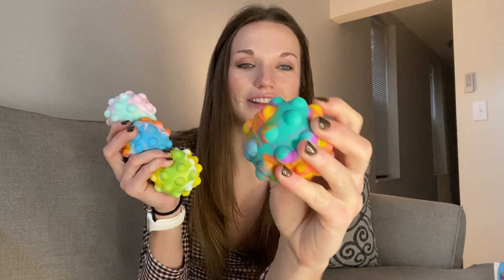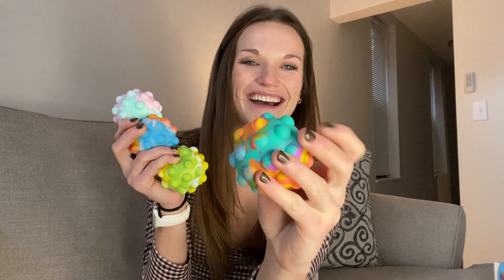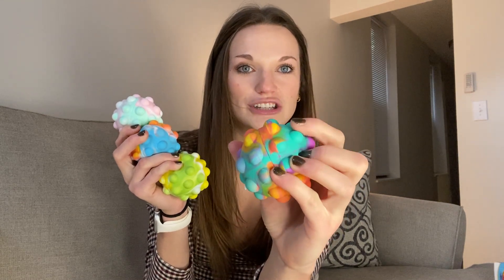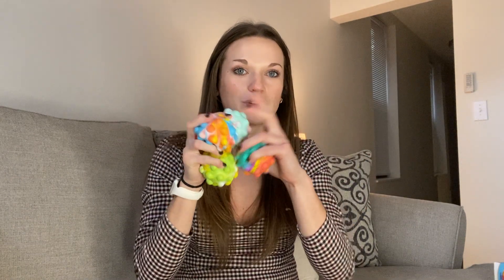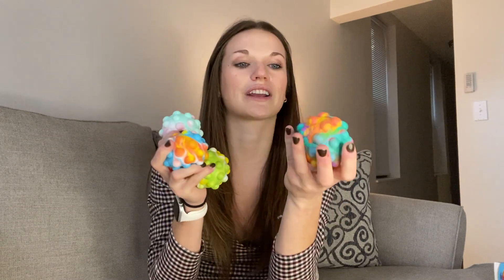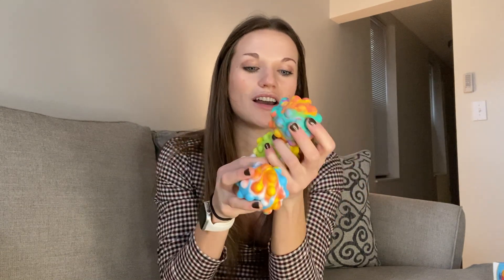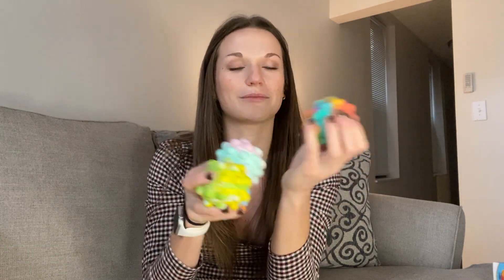Review of Push Bubble Pop Stress Ball,Stress Relief Fidget Ball - Squeeze Ball - Push Bubbles